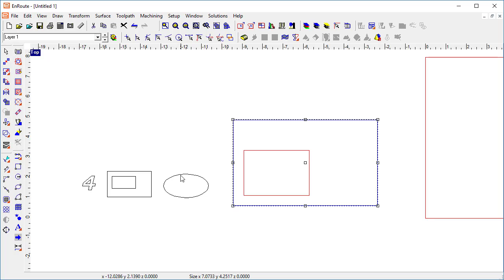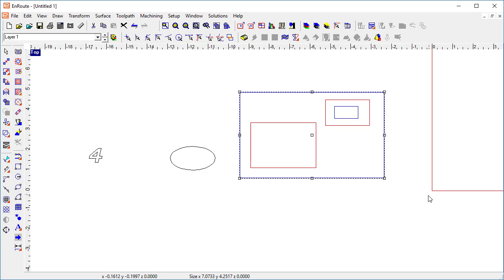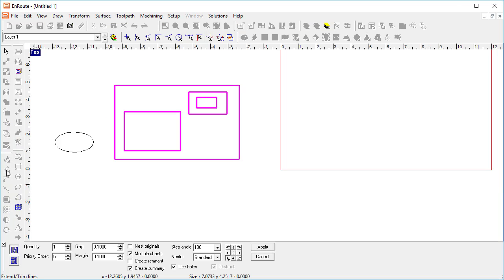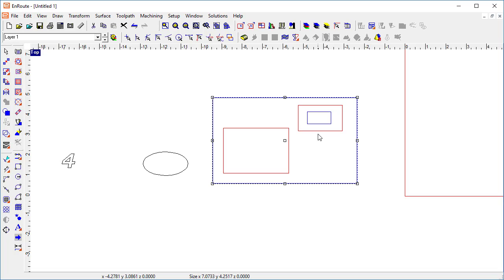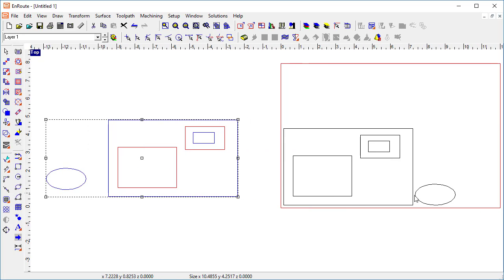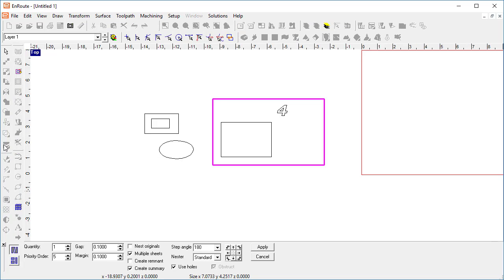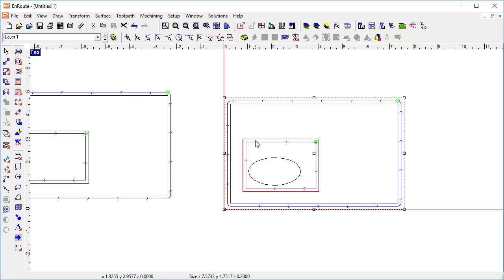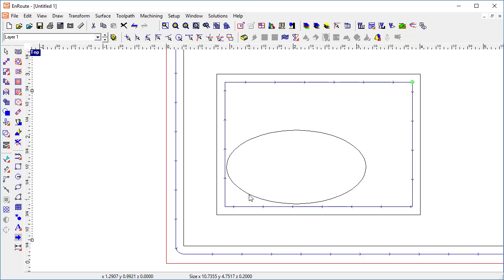Nest Use Holes